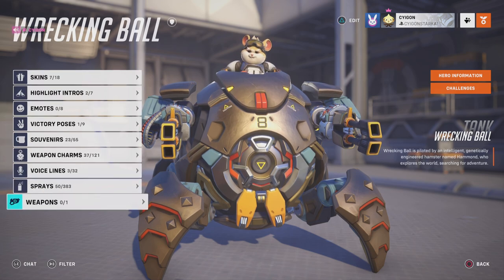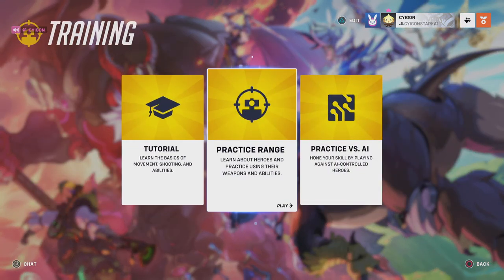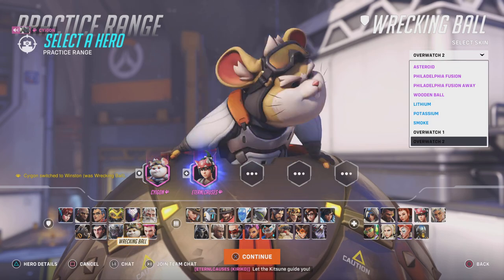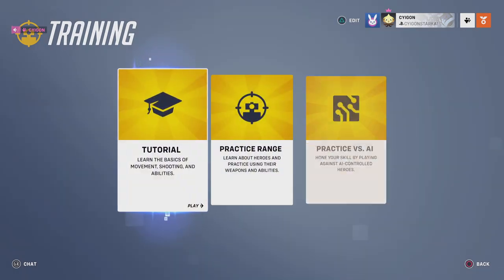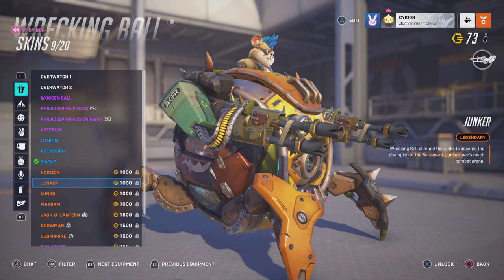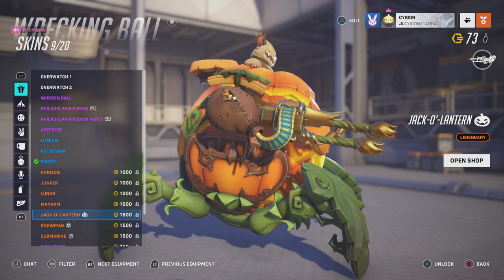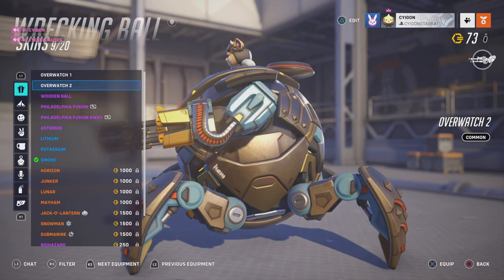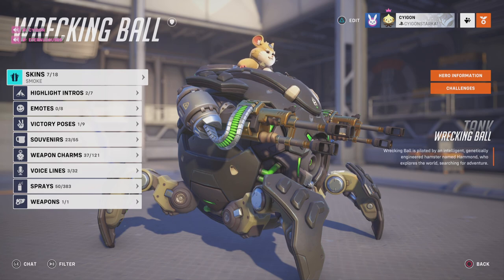Getting Wrecking Ball's Golden Gun | Overwatch 2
Wrecking Ball gold